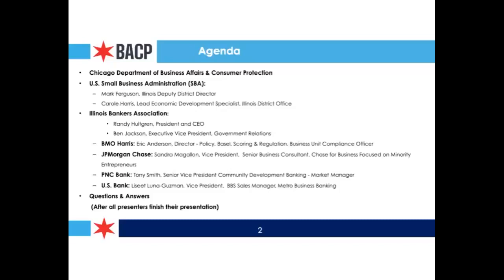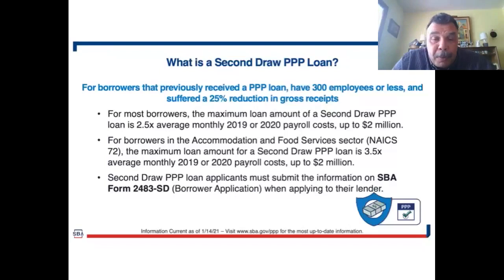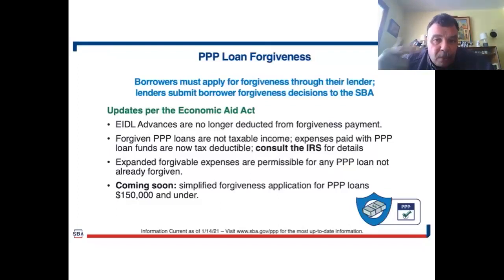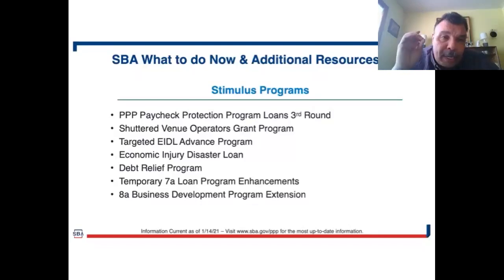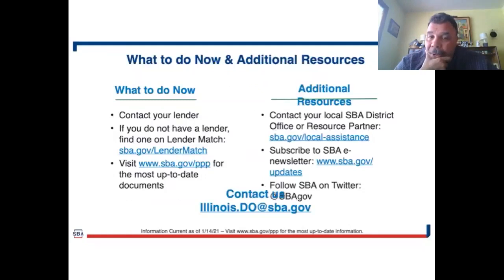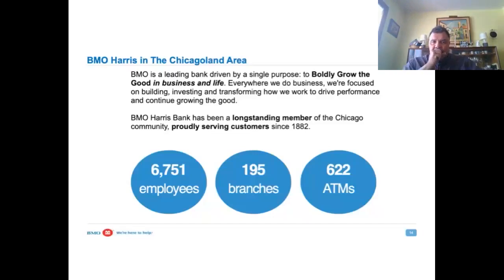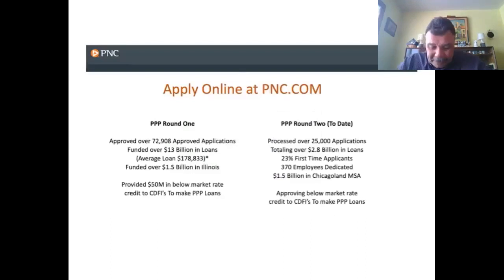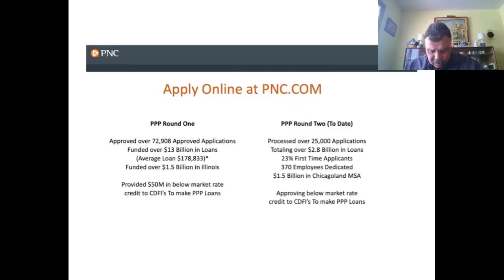BACP Webinar: The Paycheck Protection Program and How to Apply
The SBA Paycheck Protection Program (PPP) has opened for a third round of applications. This program provides small businesses with funds for payroll costs, rent, utilities, and additional expense categories. The program is open for applications through participating lenders, including traditional banks like the ones participating in this webinar. The webinar will cover the PPP loan and other funding opportunities available through the U.S. SBA. We will also cover common questions and how to apply through a traditional lender.